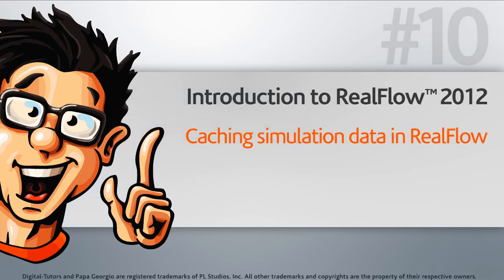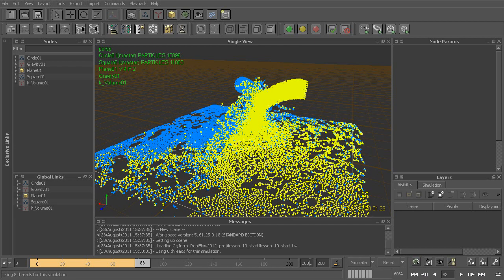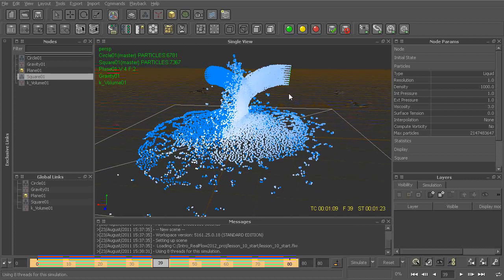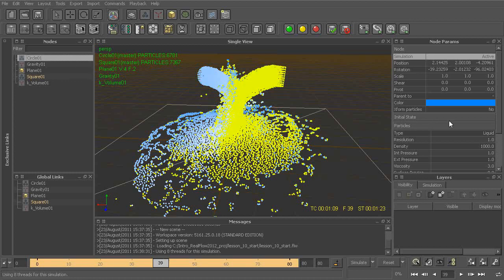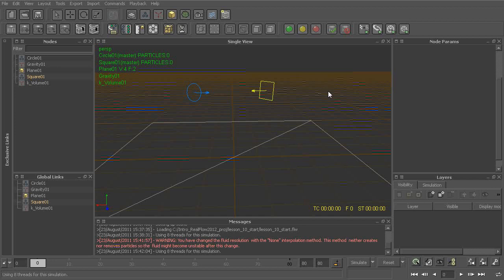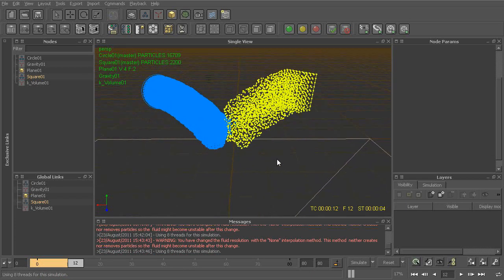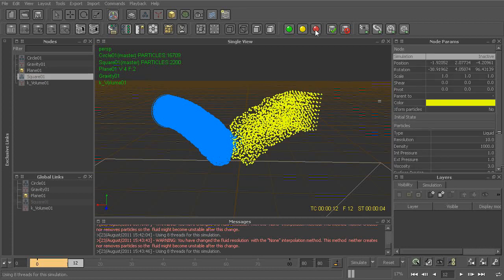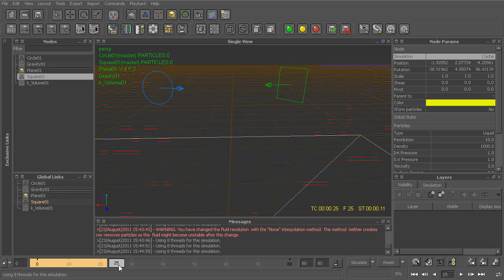10 Caching simulation data in RealFlow